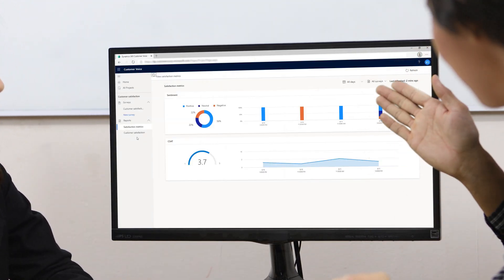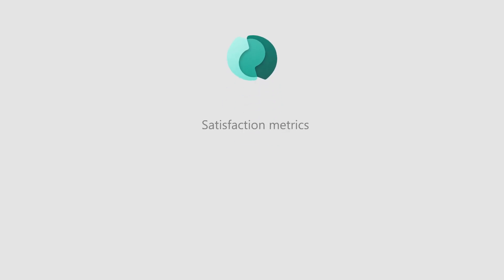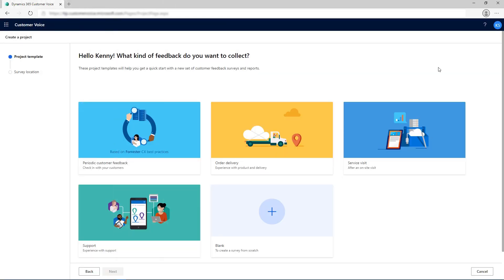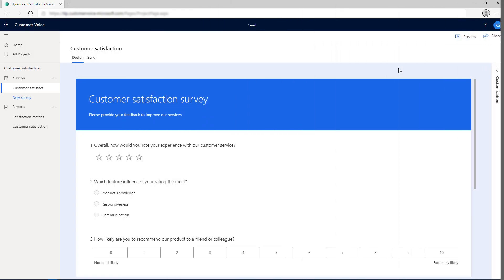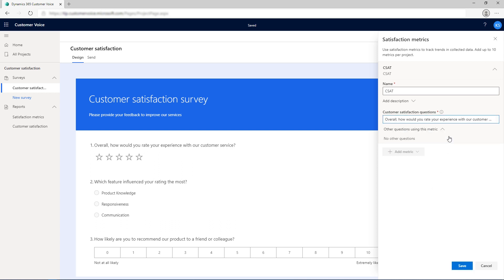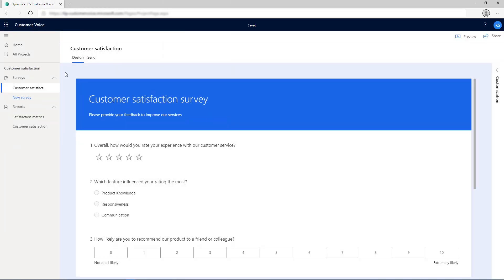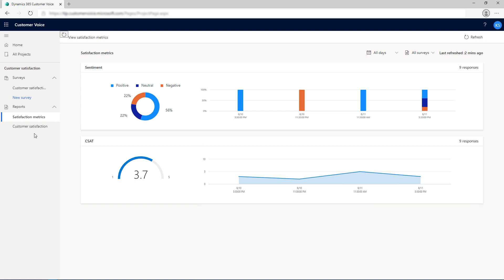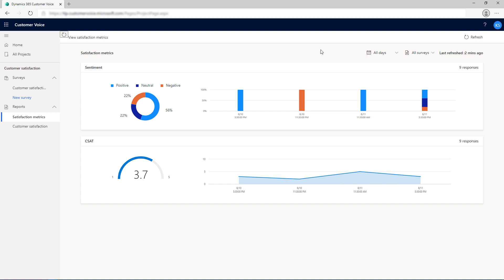How to work with satisfaction metrics in Dynamics 365 Customer Voice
Learn how satisfaction metrics in Microsoft Dynamics 365 Customer Voice enables you to define how you measure customer satisfaction for your organization. This ensures that the data you collected through survey responses can be analyzed consistently throughout different interaction points in your customer journey.